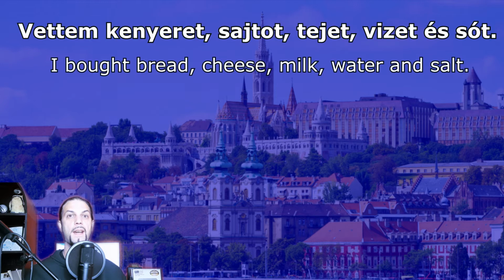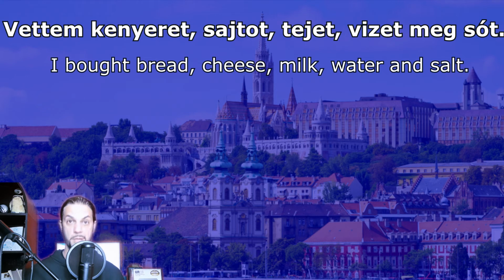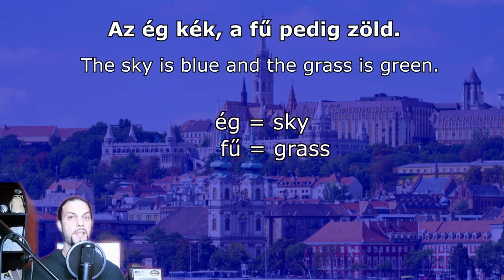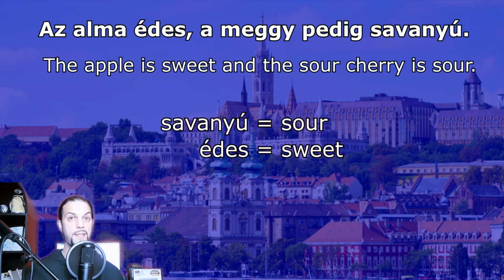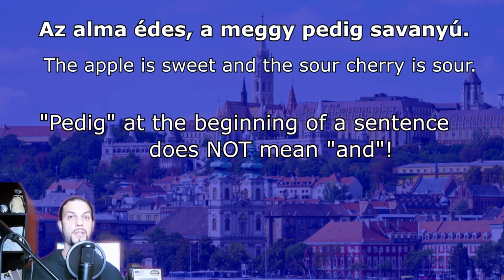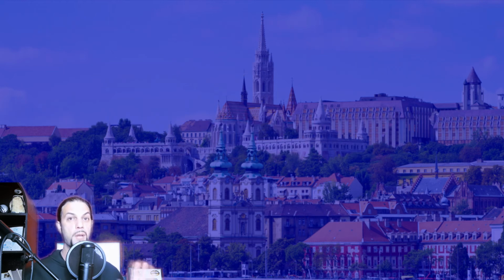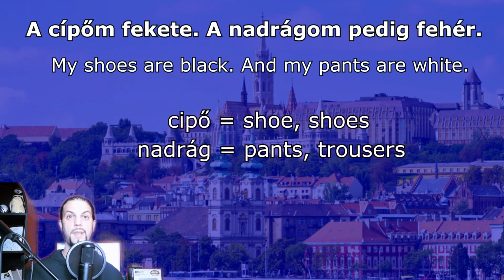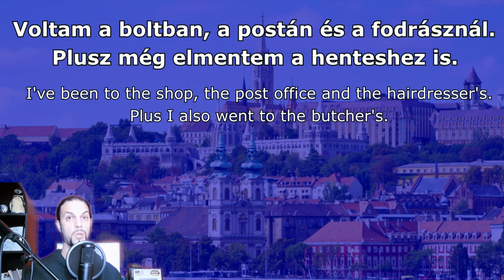Beginner Hungarian pt.27: AND [Hungarian Lesson]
In today’s video I’m going to teach you the various ways of saying „and” in Hungarian. There are three main words you should know, but we’re not stopping there! 

Time Stamps:
00:00  Intro
00:20  The word „és”
02:24  The word „meg”
04:05  The word „pedig”
06:14  The word „plusz”
07:22  Some bonus words
08:10  Saying goodbye